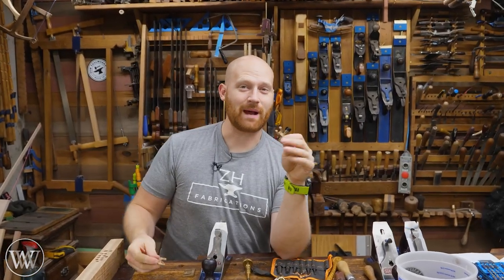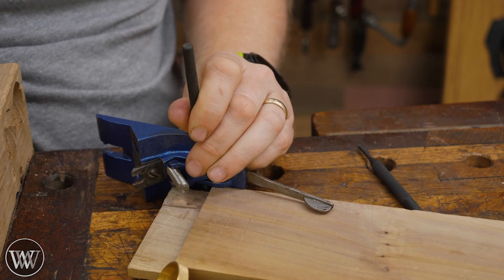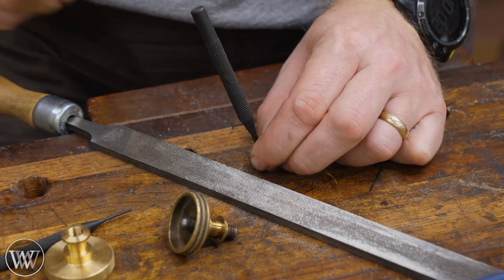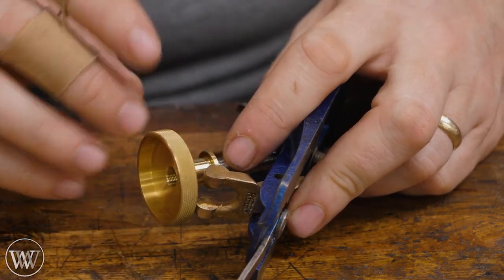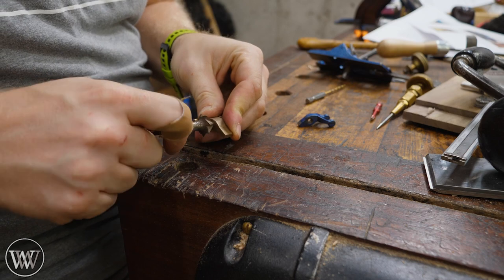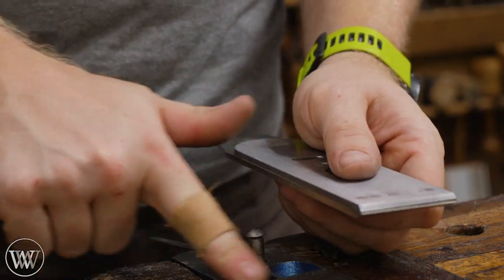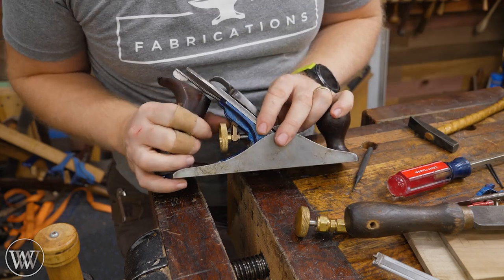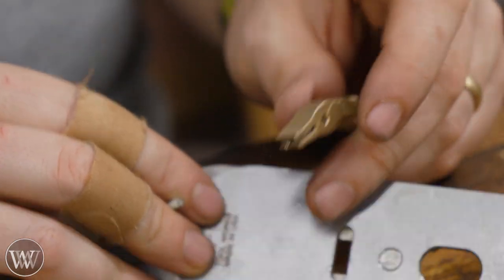How to Install and Use the Reed Plane No Slop Yoke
The no slop yoke is a fantastic way to remove all the slop between the adjustment knob and the iron moving. the two versions of no slop yoke from REED tools allow you to make all the adjustments you need for your plane to really feel nice!

Tools Used
Punch Set
Center Punch set

Andrew Wilson
Brian Suker
Bruce Rose
Tom West
Kenny-Anjanette Horn
Aaron Fenn
Blair Svihra Jr
Brandon Lauer